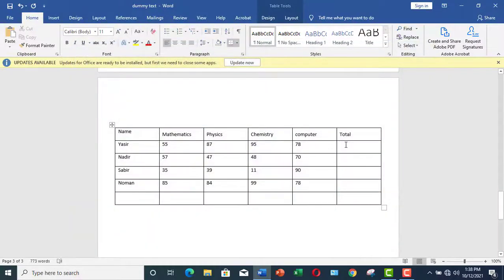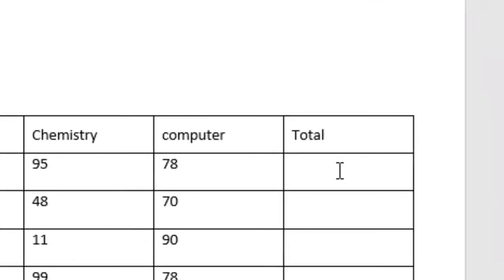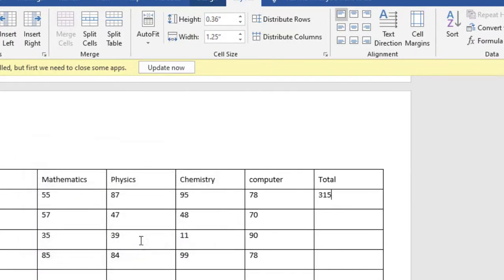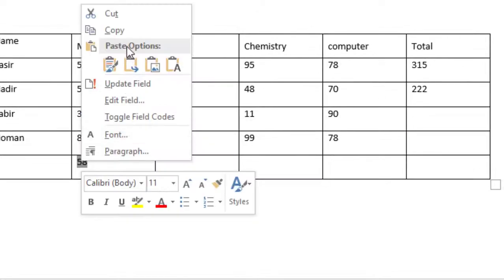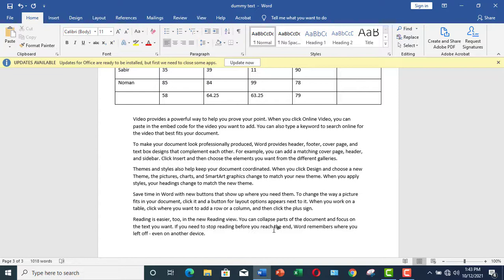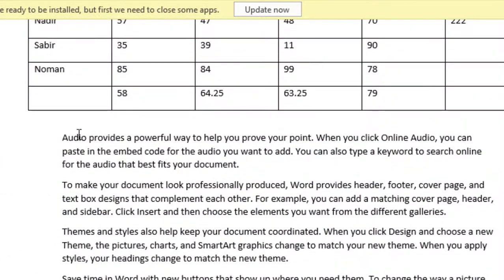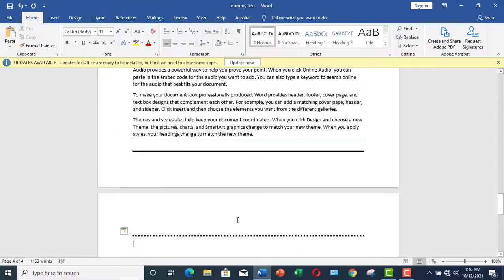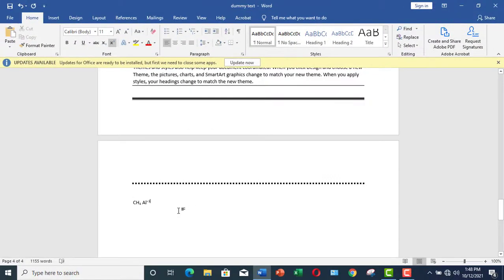Top ten Keyboard shortcuts in Microsoft word 2016| Most useful shortcuts in Microsoft word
In this video i have explained six very important tricks in microsoft word which would make your job easier. I have discussed how to do simple arithematic in microsoft word. Also few other formulas can be used in Microsoft to make your job easier and tidy. how to sum numbers in Microsoft word 2016 and onward and how to average the numbers have been explained with examples. some simple shortcuts like how to have subscript and superscript have also been discussed. Normally subscript and superscript are used by chemistry professors and students in writing chemistry formulas. while using microsot word we have to insert lines and shortcuts for these have also been explained.